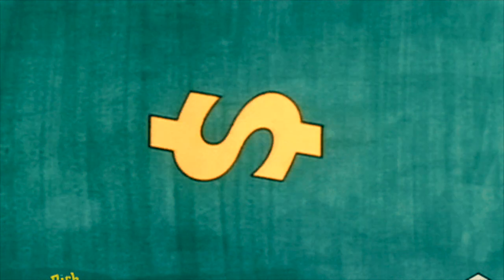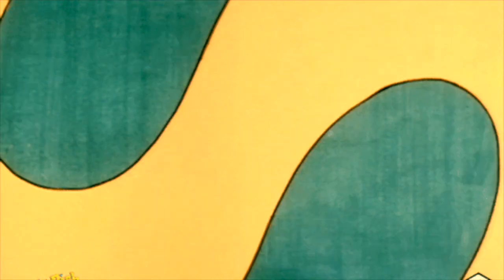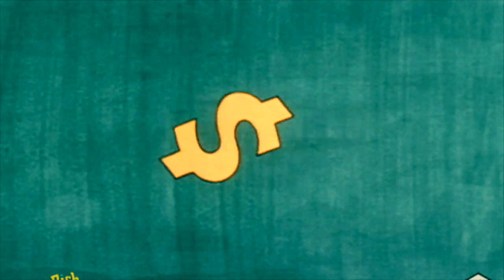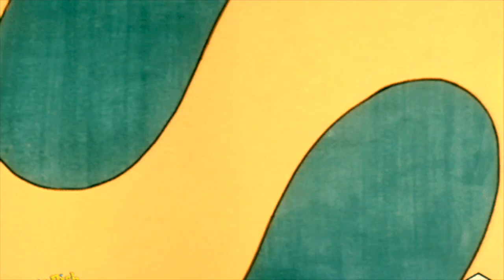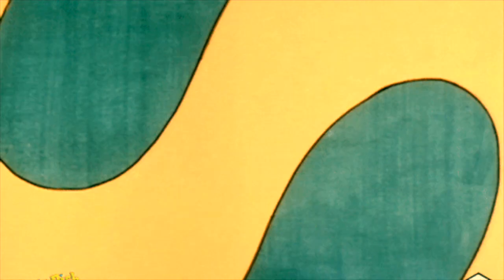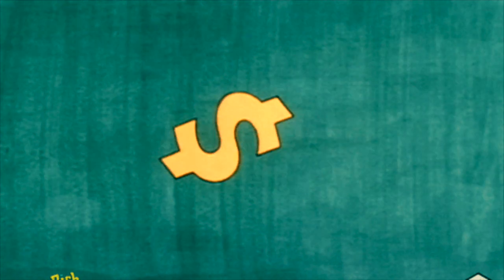Kenny Mason - MONEY SIGNS (Slowed + Reverb)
All I see is money signs